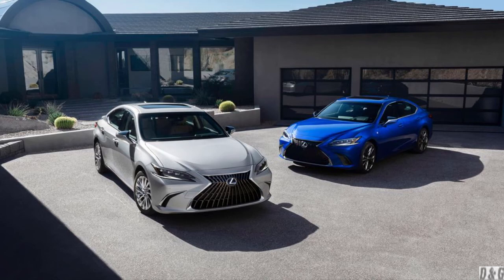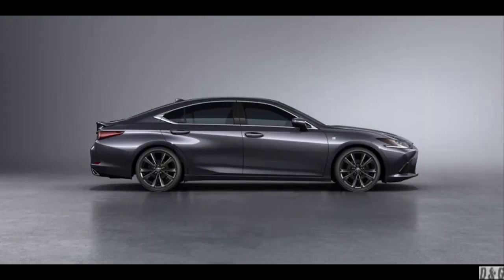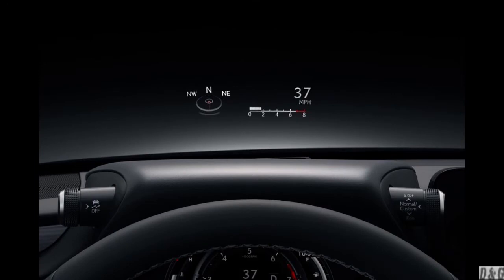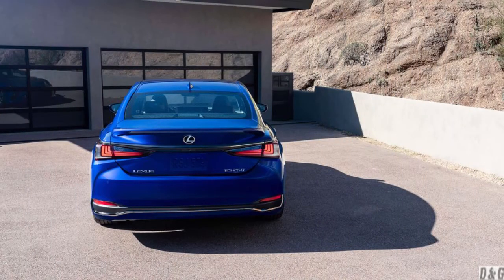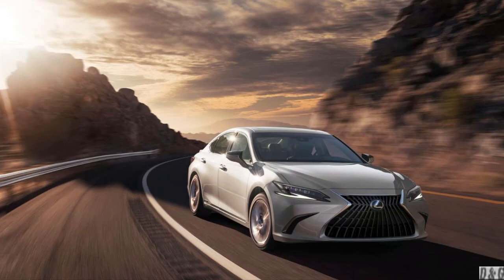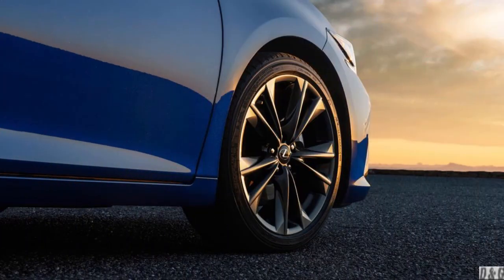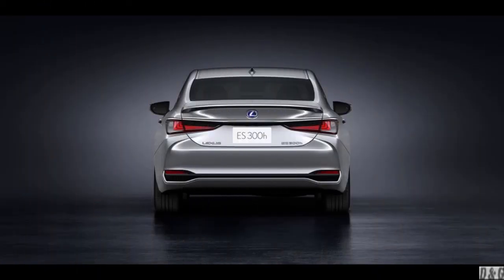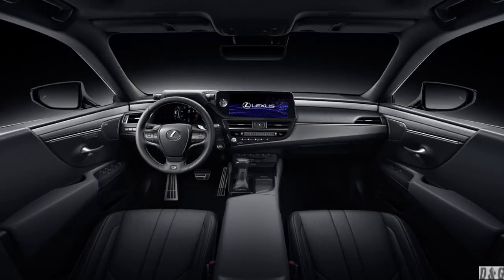The year 2022 Innovative cars - 2022 Lexus ES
Welcome to Future Innovative cars.  We have already passed more than half of this year. Whatever new car model comes out next will be considered MY2022.

2022 Lexus ES

The Lexus ES gives buyers a choice of three powertrains. The ES250 is powered by a 203-hp 2.5-liter four-cylinder engine and comes standard with all-wheel drive. All ES350 trims come with a 3.5-liter V-6 that generates 302 horsepower and is governed by an eight-speed automatic transmission that sends power to the front wheels. With all ES350h trims, motivation comes from a hybrid powertrain that provides a net output of 215 horsepower; a continuously variable automatic transmission (CVT) and front-wheel drive are standard.

Luxury-car buyers look for vehicles offering the latest and greatest tech features, and the 2022 Lexus ES doesn't disappoint. It comes standard with a touchscreen infotainment system with a standard 8.0-inch central display, and both Apple CarPlay and Android Auto capability are onboard to provide hassle-free device integration; a larger 12.3-inch touchscreen is optional. All models come with a 10-speaker sound system equipped with SiriusXM satellite radio. The list of standard tech amenities also includes Amazon Alexa compatibility, Bluetooth phone, and music streaming, a Wi-Fi hotspot, and Scout GPS Link navigation.